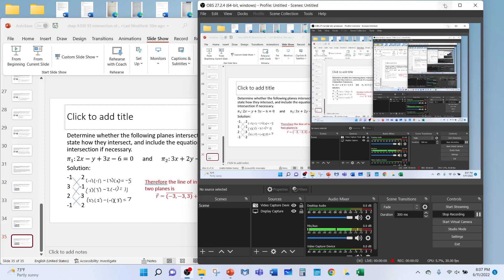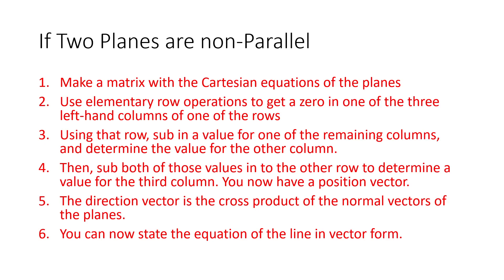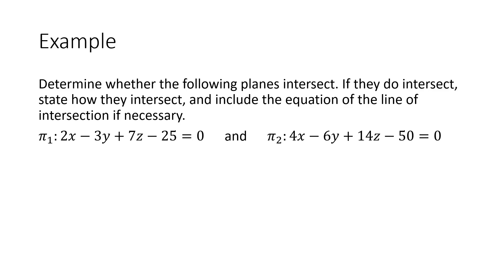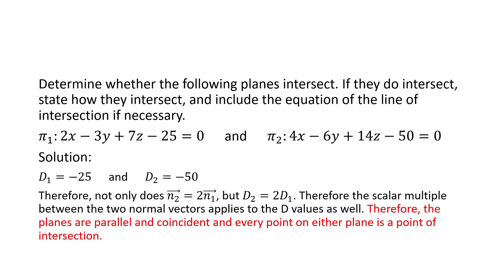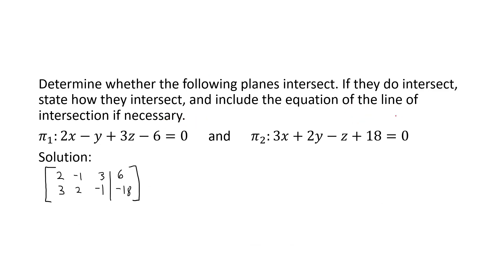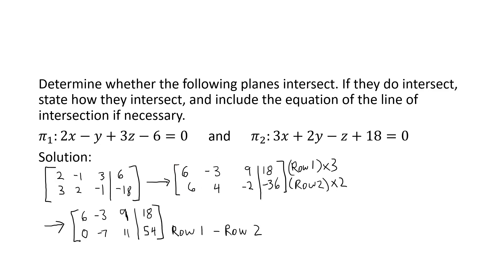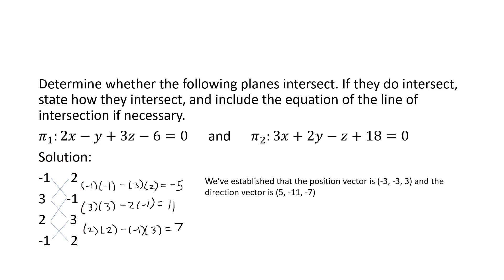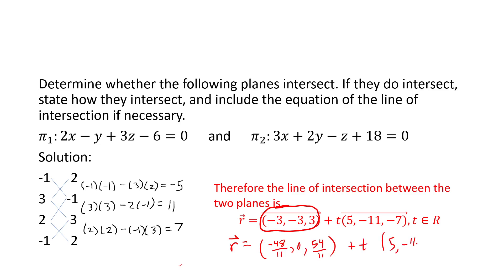MCV4U Vectors Lesson 9.030 Intersection of Two Planes